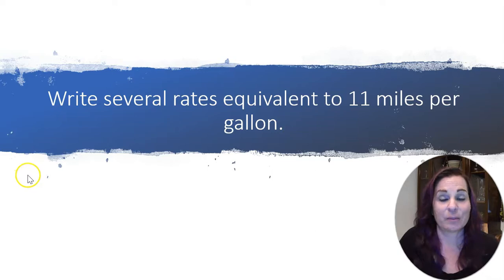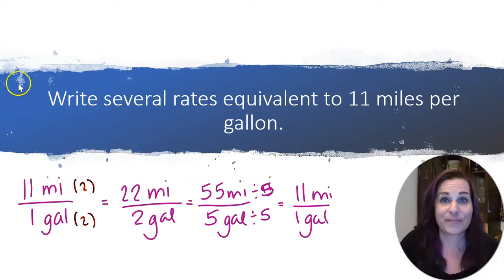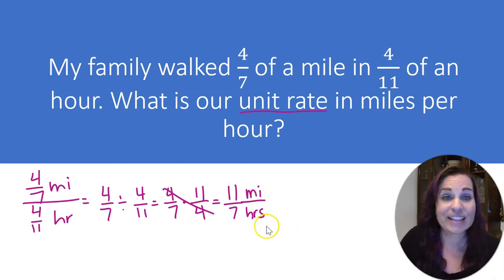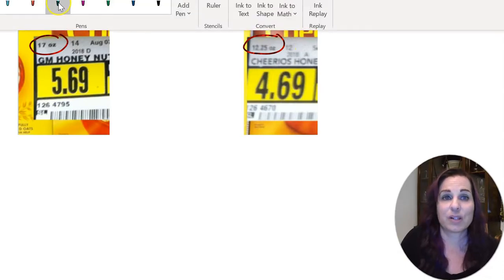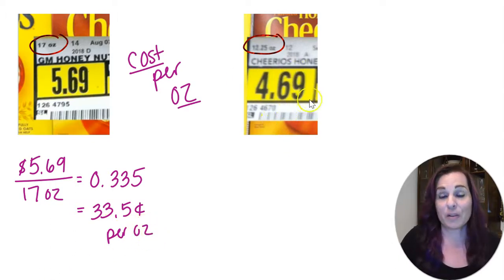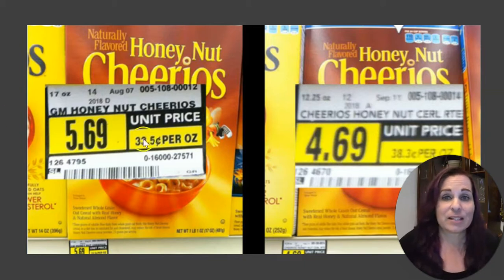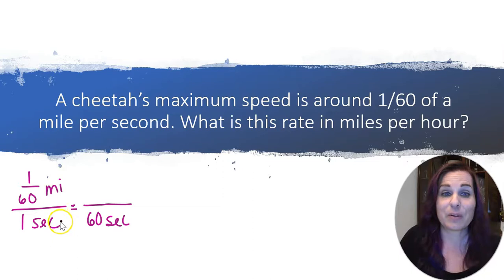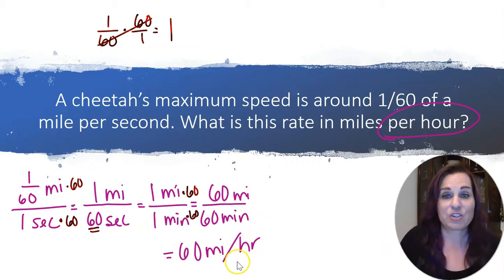Rates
How to find rates and unit rates